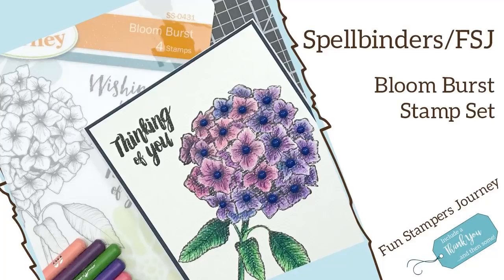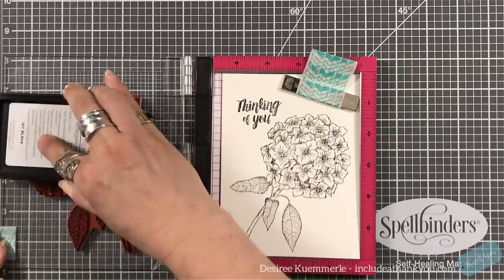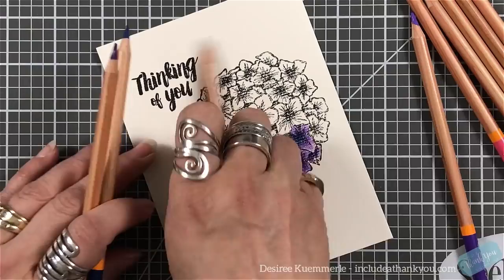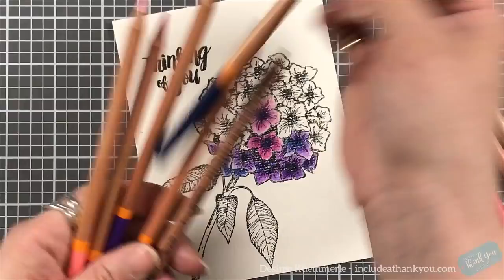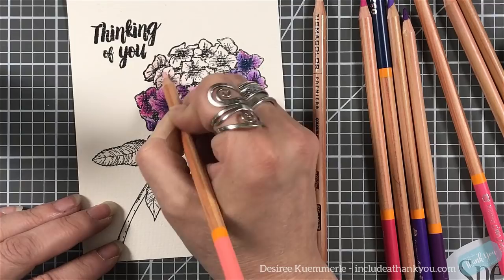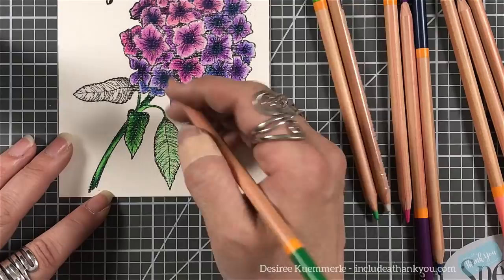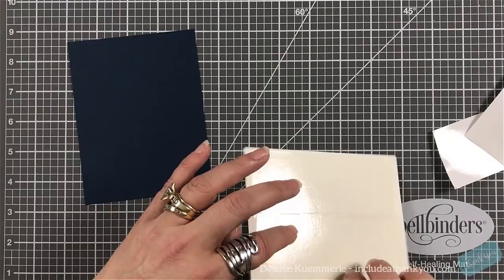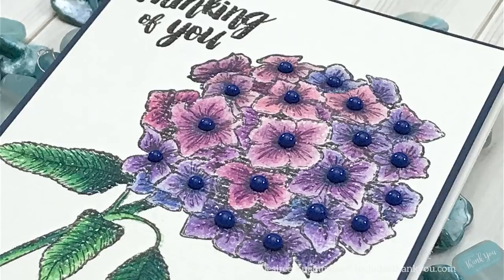Bloom Burst | Color Pencil Coloring | Fun Stampers Journey | Spellbinders FSJ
I am here today using products from Fun Stampers Journey!    They have so much to offer, from stamps and dies to inks and other mix media mediums!

Make sure you check out their WebPage…

I pulled out a Hydrangea (yes not a hyacinth…LOL) stamp set and I will also be using their colored pencil set available!

Now this is a long video, I kept all the coloring in, just giving a heads up!

~Desiree